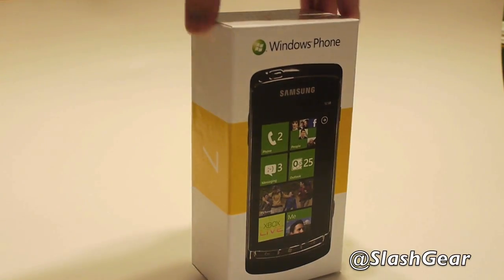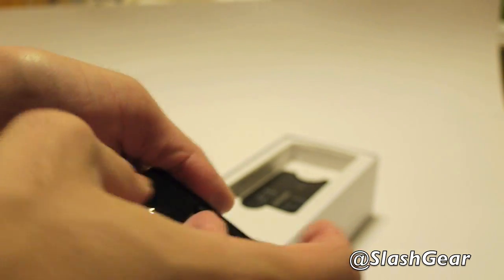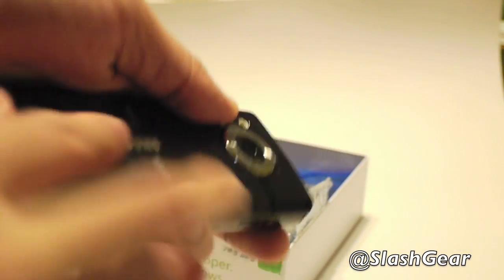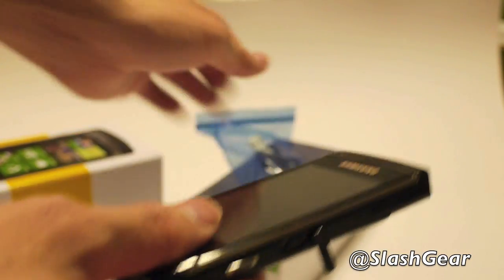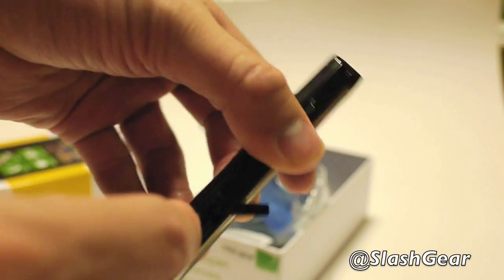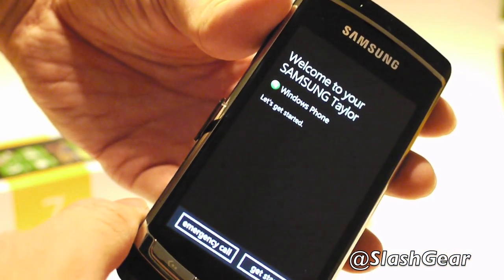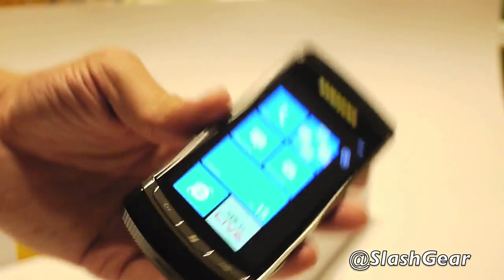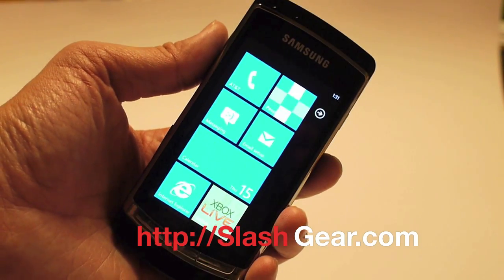Unboxing Windows Phone 7 and initial setup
Technical preview & Full 20-min walkthrough